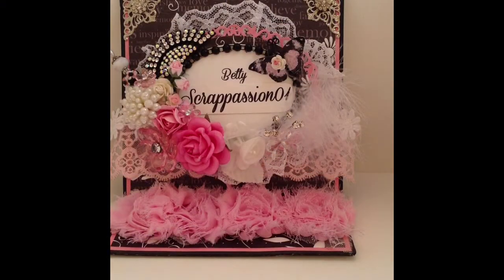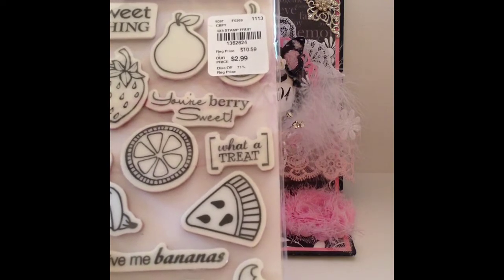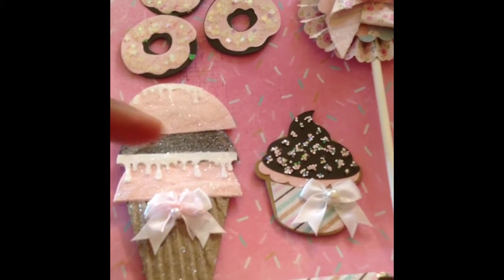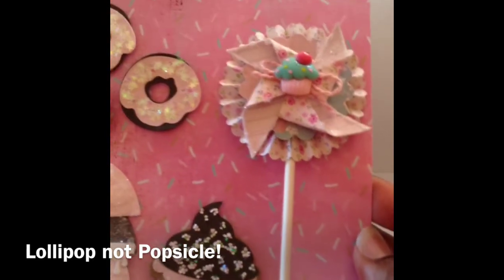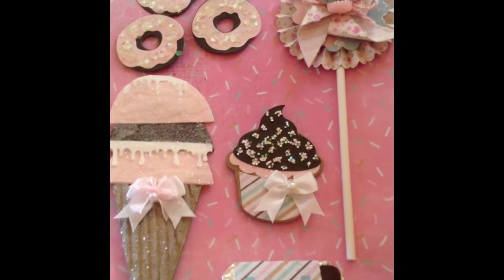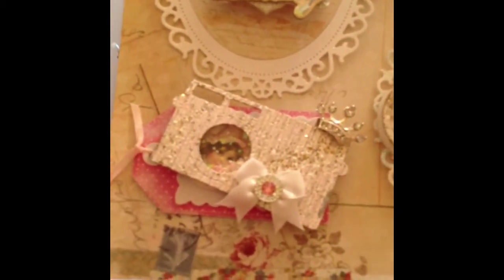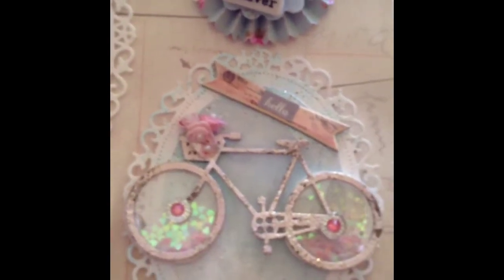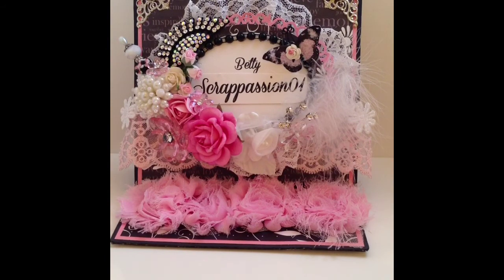More CWA Card Candy, This One Is For Jessica Baker!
In this video, I share my card candy for Jessica Baker.  I had alot of fun creating my card candy.  I hope this inspires you to create some card candy.
Please Join if you will like to play with us!!!